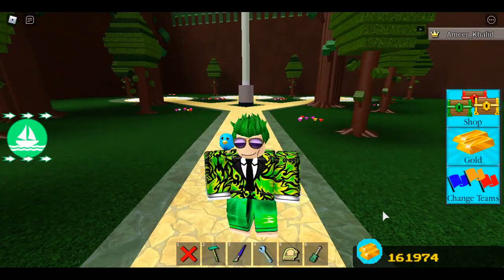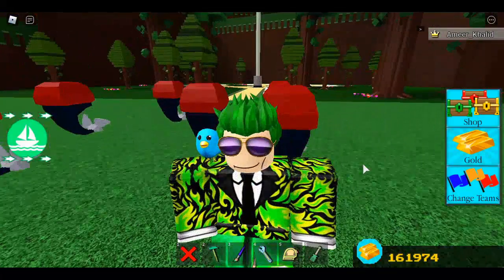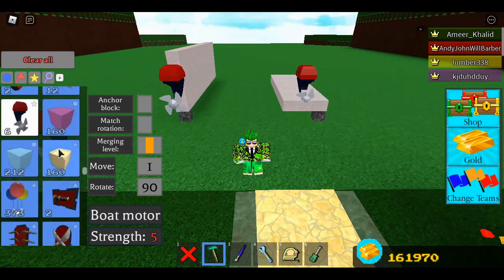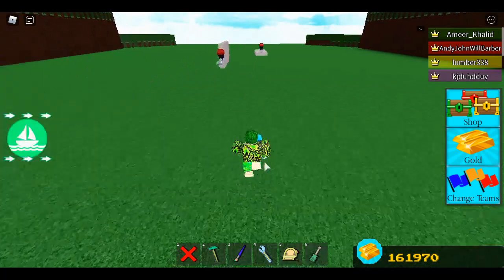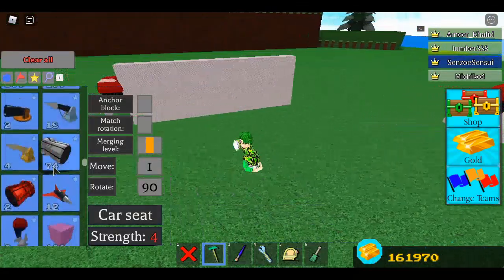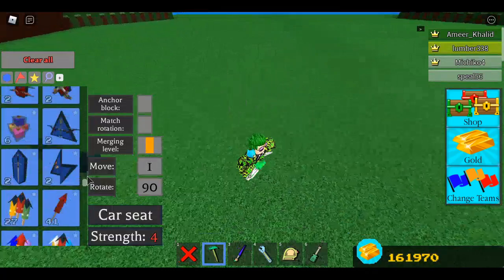Motor Conveyor GLITCH in Build a boat for treasure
New Motor Conveyor glitch in build a boat for treasure

Sorry for not uploading,
i moved to new place thats why i couldn't upload videos